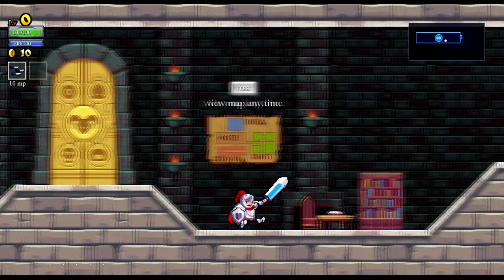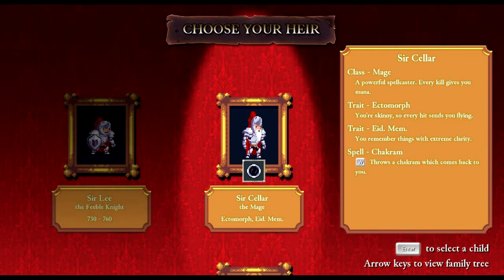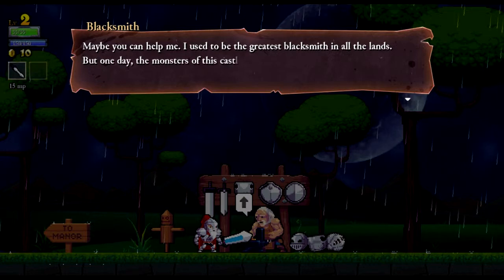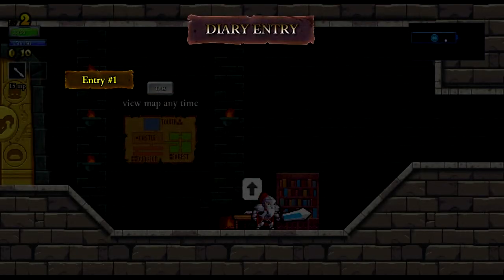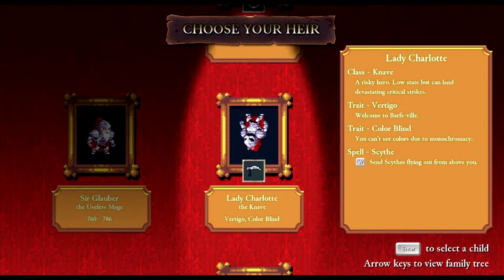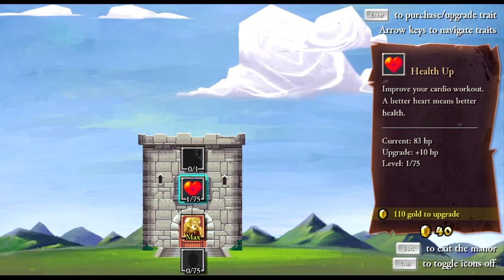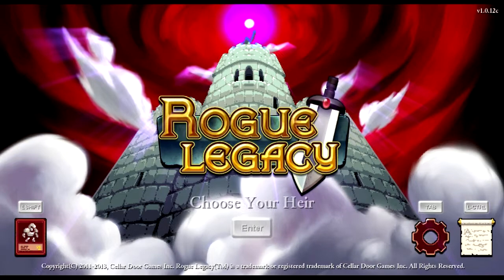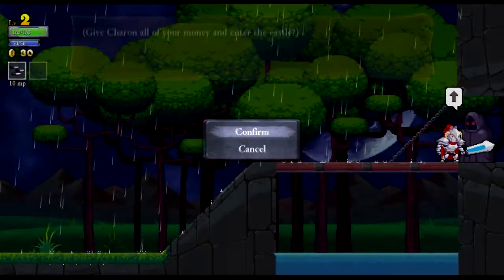Lee Plays Rogue Legacy! Ep.1 - Vertigo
My first foray into Rogue Legacy...I die a lot